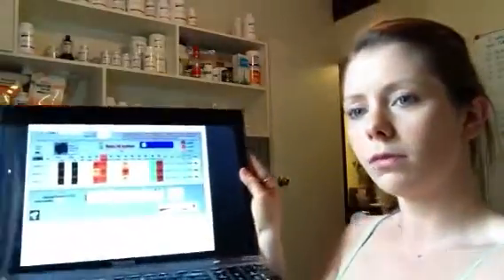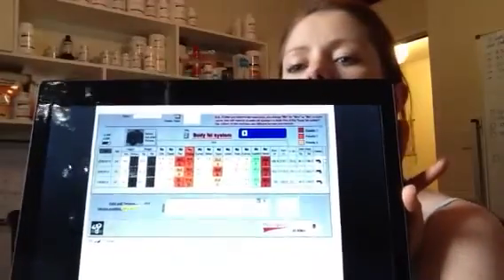Poliquin BioSignature PART 2 - What Is BioSignature? What H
Information on BioSignature Itself!